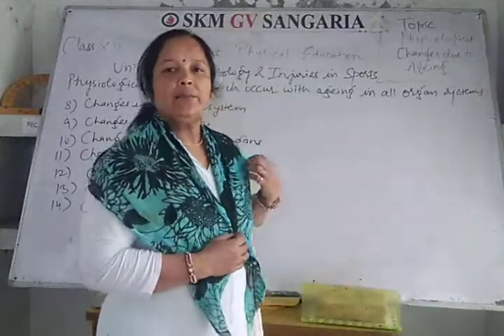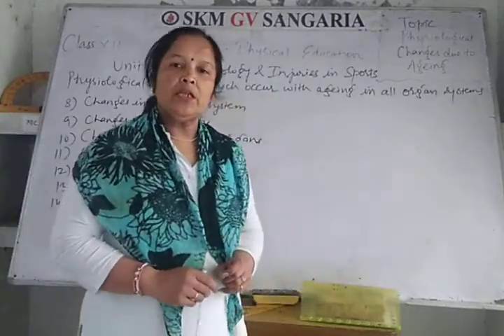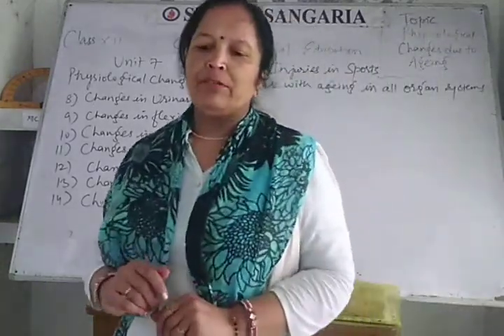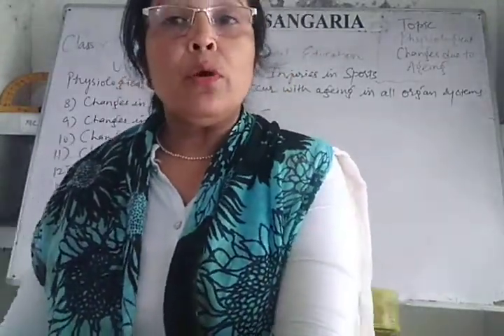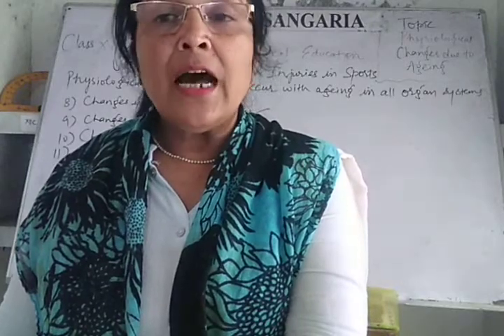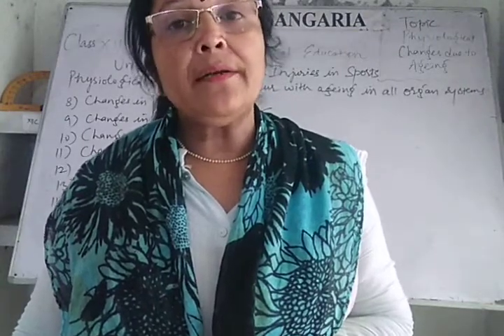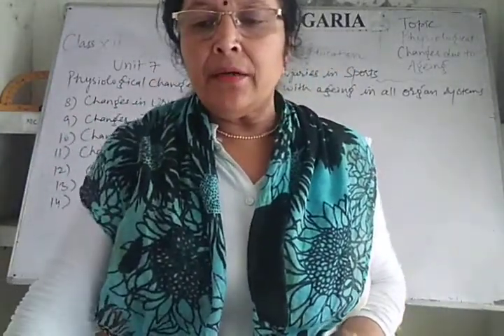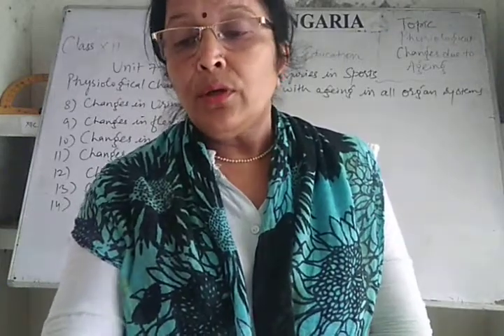CLASS 10+2, PHYSICAL EDUCATION,UNIT 7 PHYSIOLOGY AND INJURIES IN SPORTS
PHYSIOLOGICAL CHANGES DUE TO AGEING